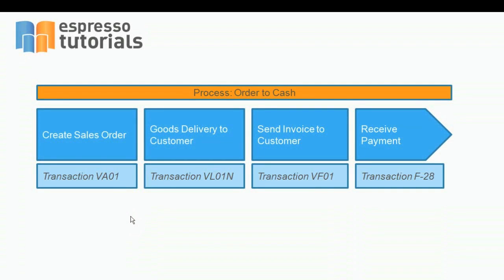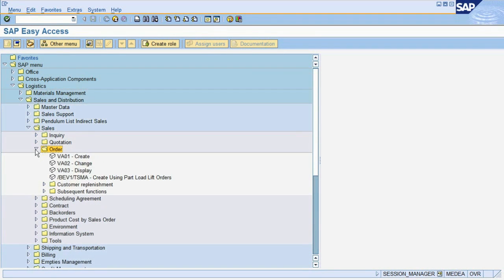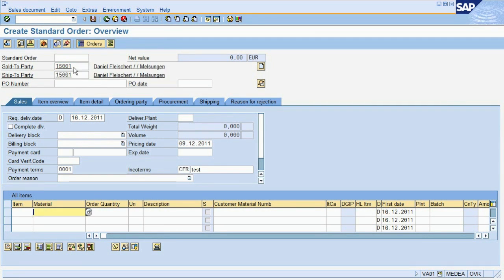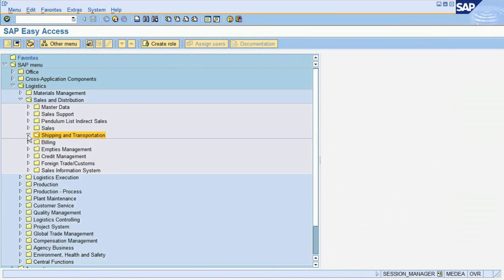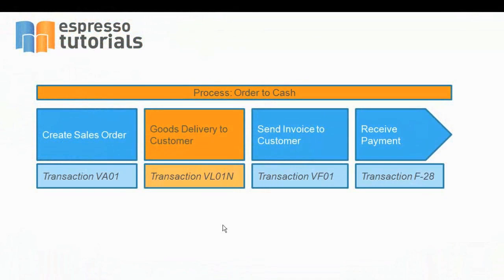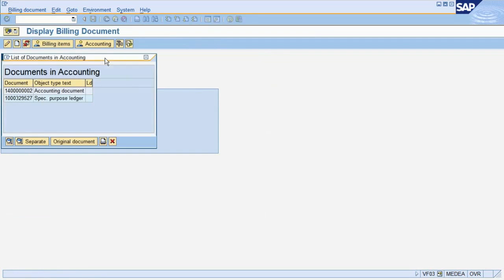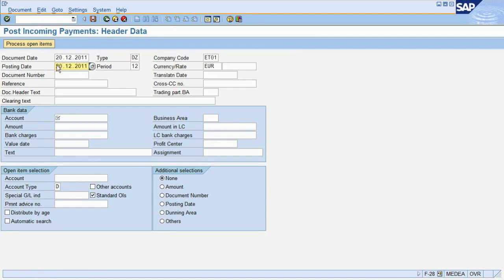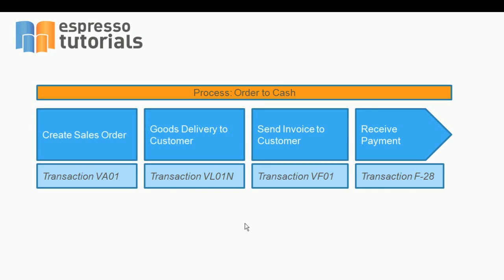FS5. SAP tutorial: Order to Cash process in SAP ERP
SAP eBook Library

The starting point of an implementation or redesign project for an SAP ERP system is usually to identify the processes relevant for your business, and then to break them down into further detail. On the lowest detail level, you can match your process steps with individual SAP ERP transactions.